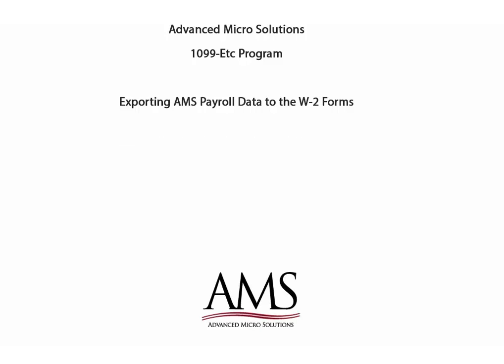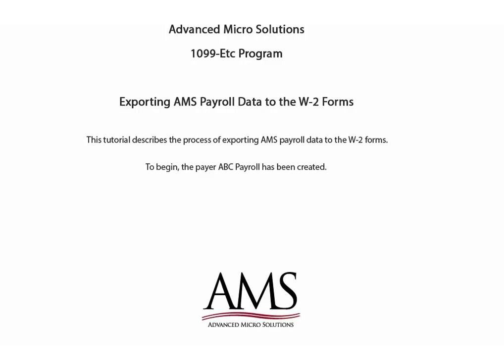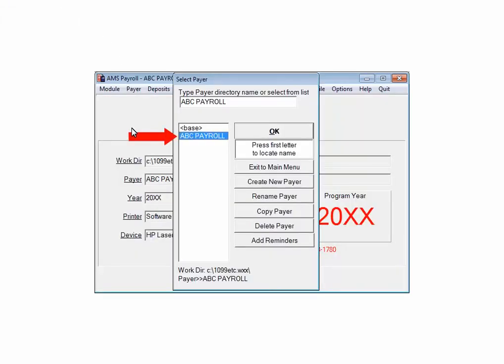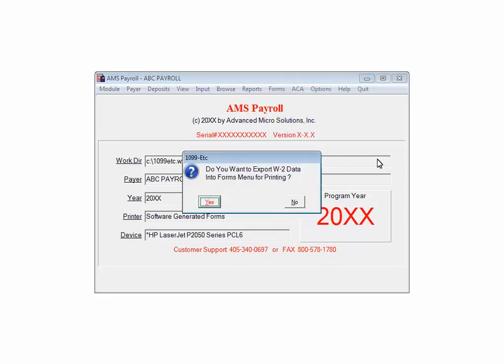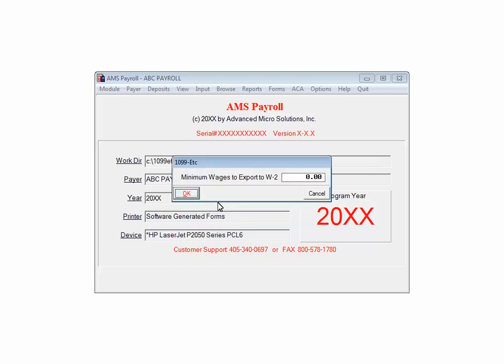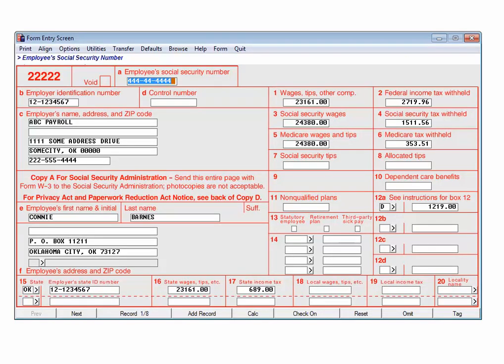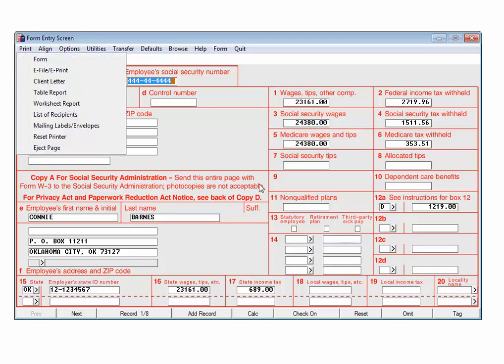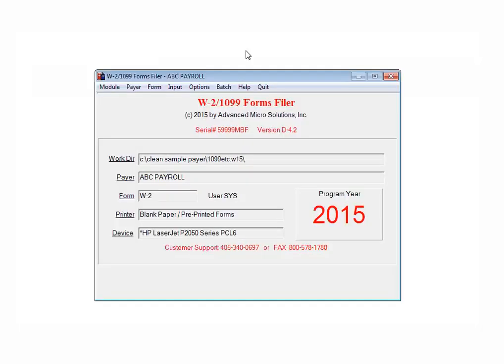W-2s - Export W-2 Data to the W-2/1099 Forms Filer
This is a tutorial will describe the process of exporting the Payroll data to the W-2 Forms.